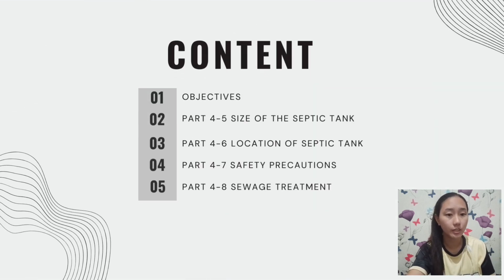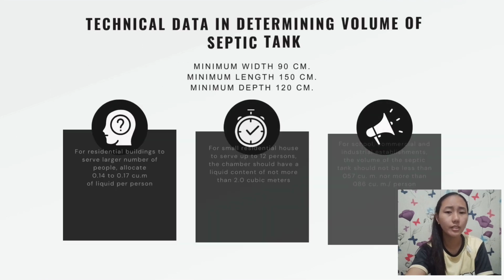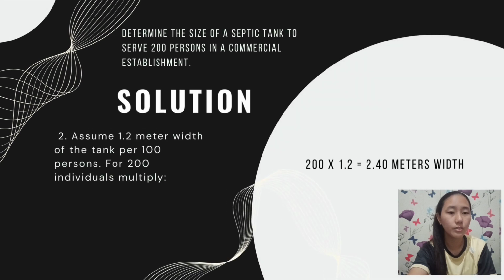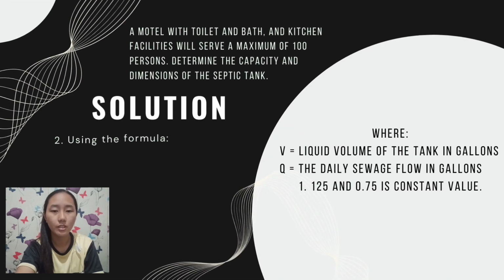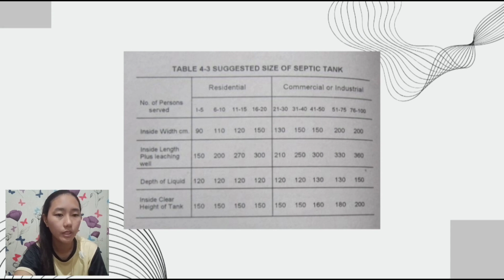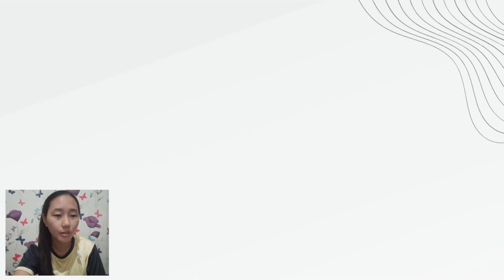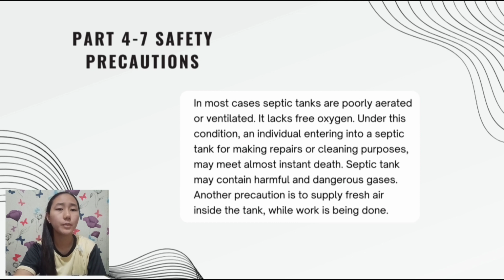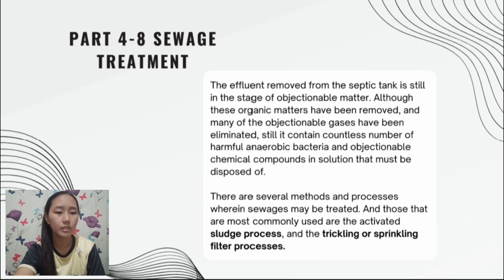Chapter No. 4 - SEWAGE DISPOSAL SYSTEM (Part 3)